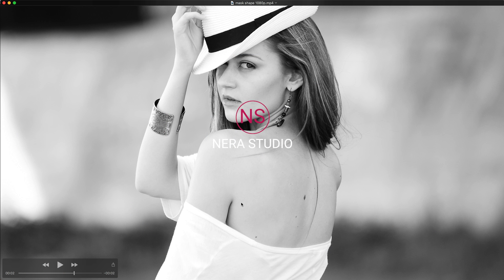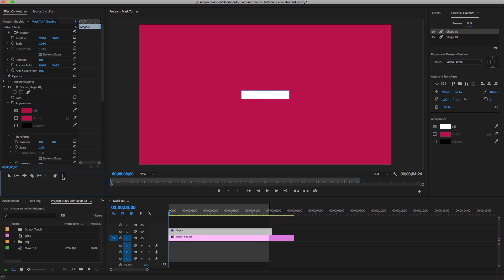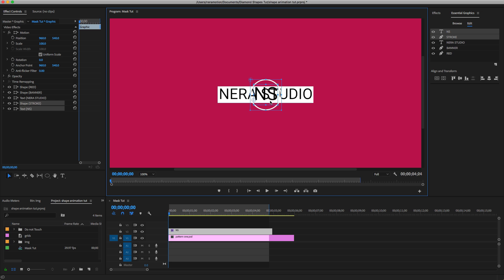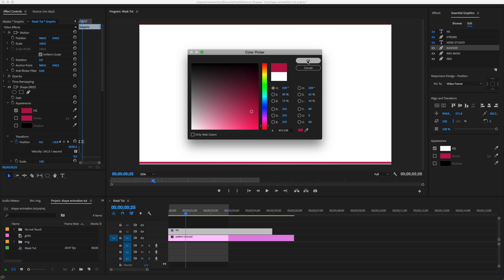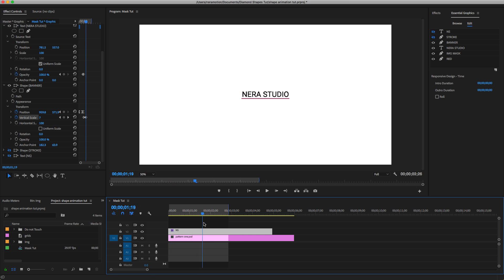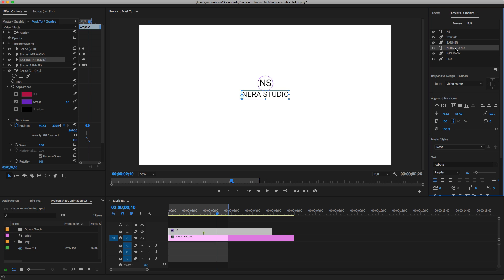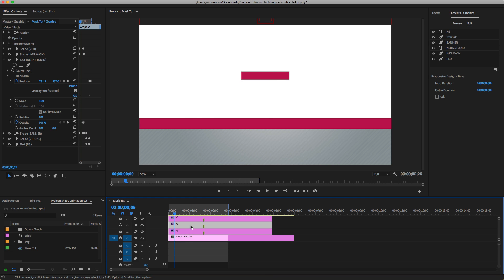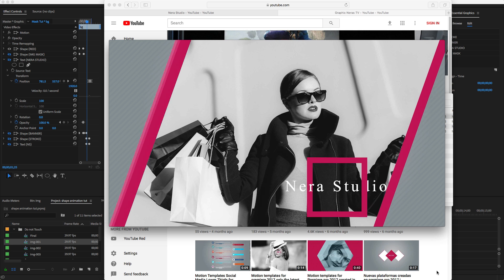TUTORIAL | Image with logo Reveal for slideshow in premiere pro 2018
Hello!
Welcome to another short video tutorial in premiere pro 2018, in this video we gonna be creating the third part video of the whole slideshow scene that we promise to create...